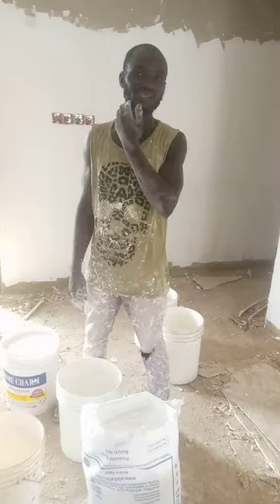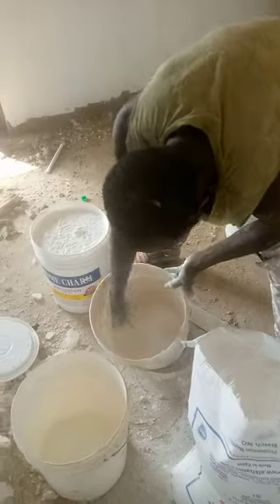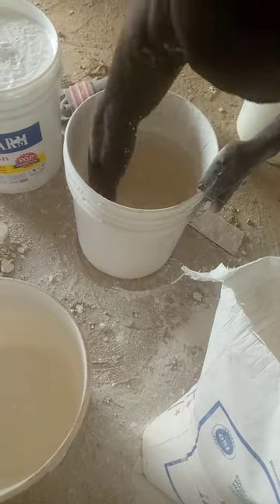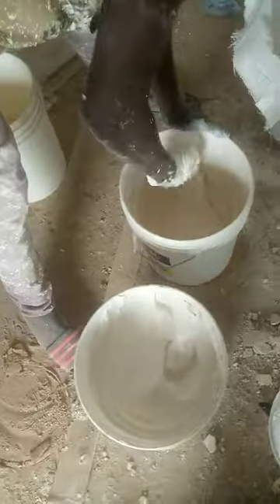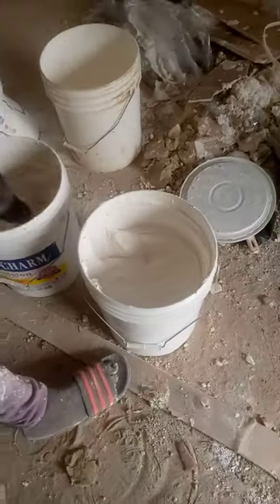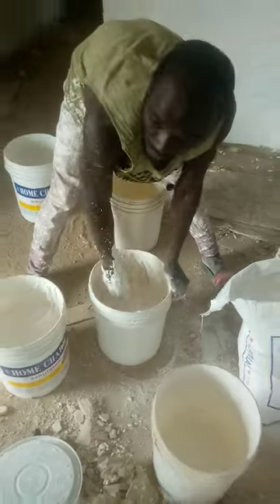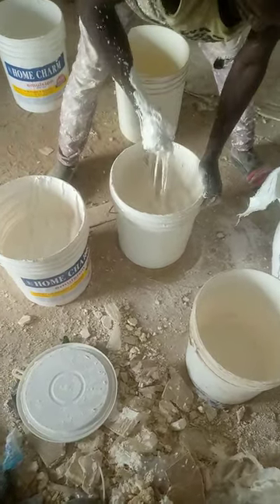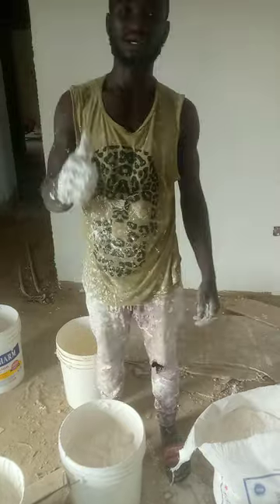how to mix local home charm paint for Andrey for your room's